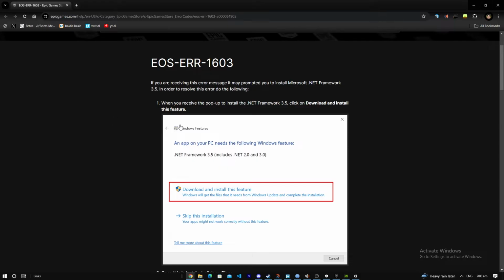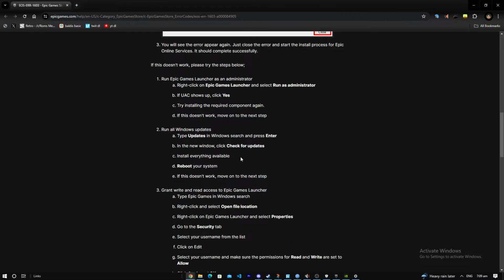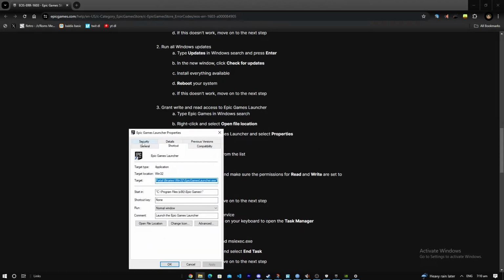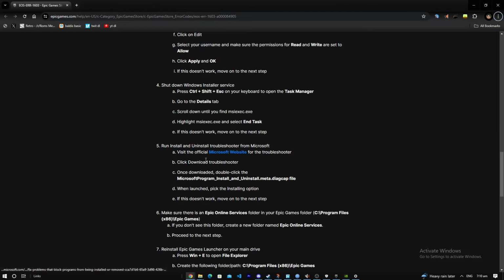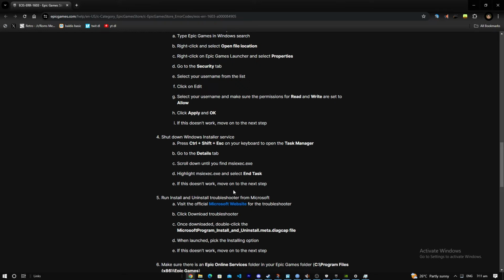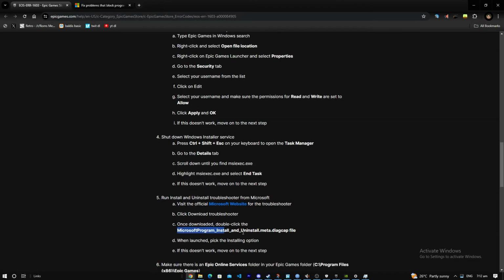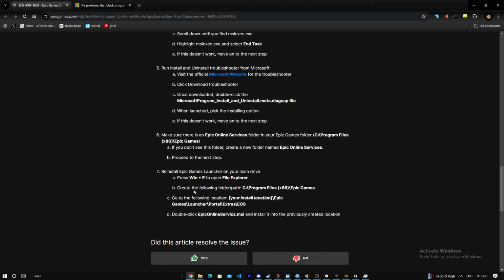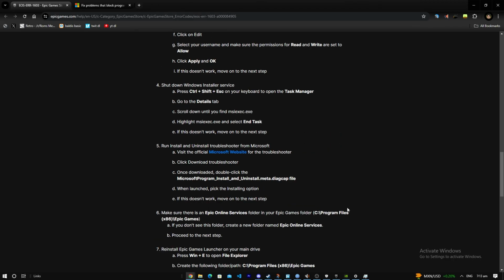How To Fix EOS-ERR-1603 Epic Games - Full Guide (2025)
In this video I will show you How To Fix EOS-ERR-1603 Epic Games.